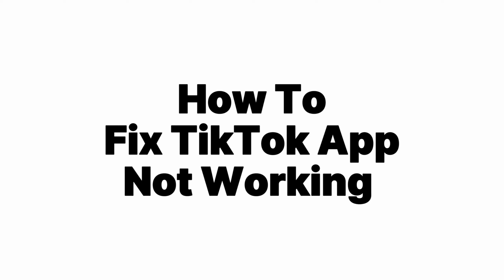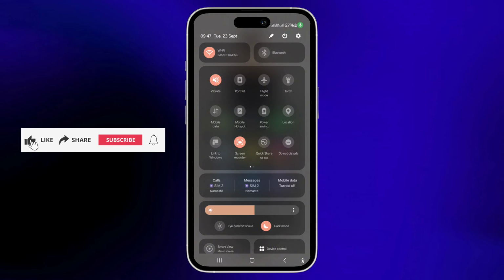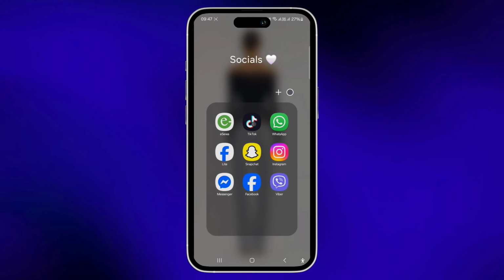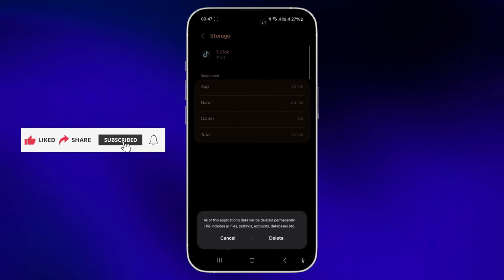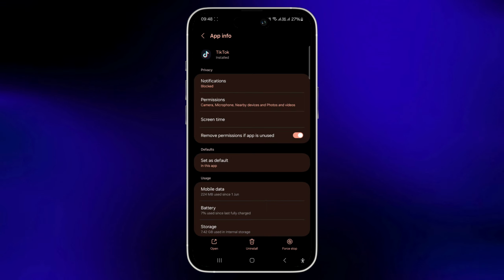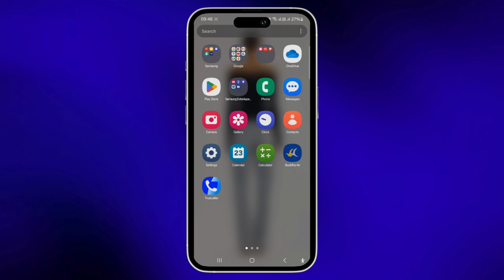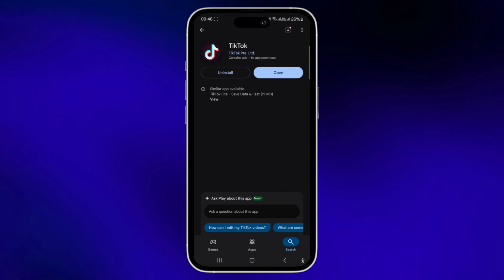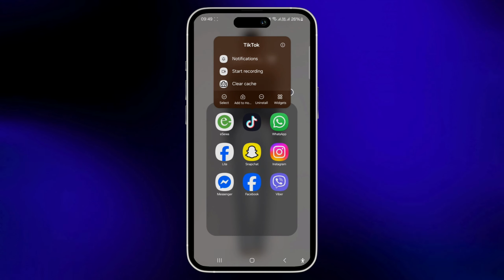How To Fix TikTok App Not Working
Is your TikTok app not working on your phone? 📱❌ Whether it’s crashing, freezing, not loading videos, or stuck on a blank screen — this 2025 step-by-step guide will help you quickly fix the TikTok app so you can get back to scrolling, creating, and uploading! 🎵✨

What You’ll Learn in This Video:
✅ How to fix TikTok not loading or crashing
✅ How to clear TikTok cache & app data (Android & iPhone)
✅ How to check server issues & update TikTok
✅ How to fix login problems, black screen, and lag
✅ Tips to improve TikTok performance on your device

Whether TikTok isn’t opening, videos aren’t playing, or the app keeps freezing, this tutorial covers all the most effective fixes in 2025.

📌 Chapters:
⏱ 0:00 - Introduction
⏱ 0:10 - How To Fix TikTok App Not Working (Step-by-Step Solutions)